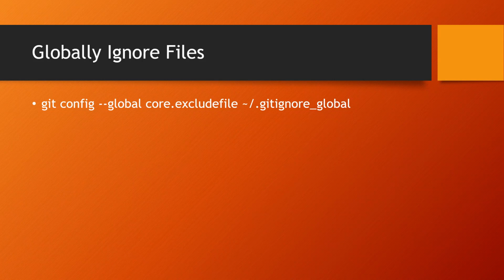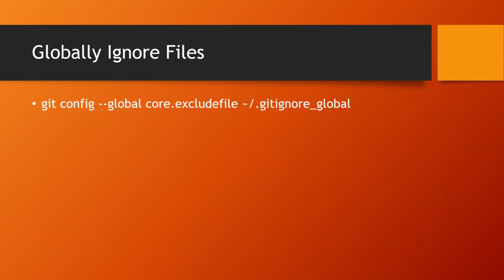Git - Globally Ignore Files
🌟 Learn How to Globally Ignore Files in Git! 🌟

In this tutorial, we'll dive into Git version control and explore how to globally ignore files across your Git repositories. Whether you're an experienced developer or new to Git, mastering the art of global file ignoring is essential for maintaining clean and efficient code repositories.

📜 Video Overview:
We'll cover the following key points:
🔹 Understanding the concept of global file ignoring in Git.
🔹 How to configure Git to globally ignore specific files and patterns.
🔹 Best practices for managing your global .gitignore file.

By the end of this tutorial, you'll have the knowledge and skills to keep your Git repositories tidy and organized.

🎯 Who Should Watch:
This tutorial is ideal for:
🔹 Developers using Git version control.
🔹 Programmers looking to optimize their Git repositories.
🔹 Anyone interested in keeping their codebase clean and efficient.

Don't miss this opportunity to enhance your Git skills and improve your development workflow.